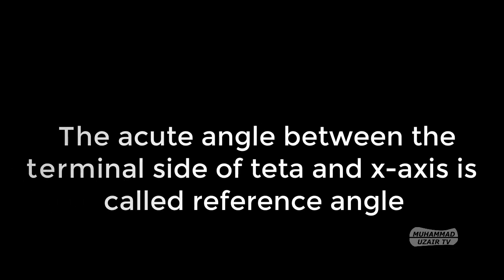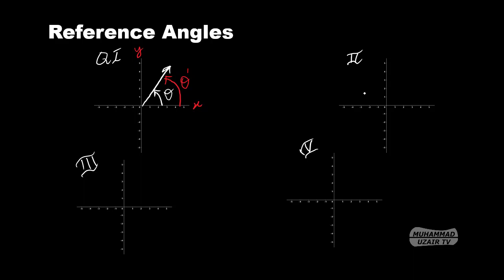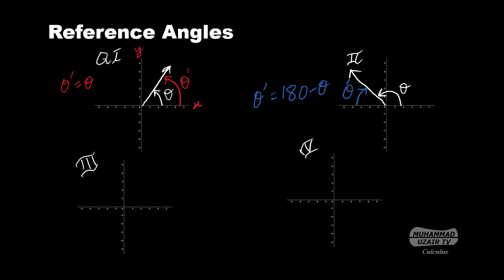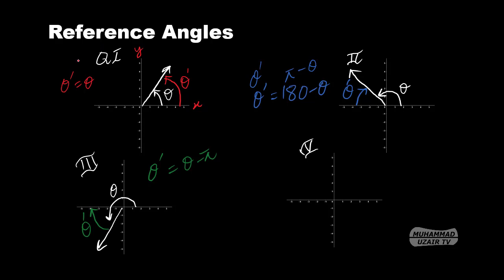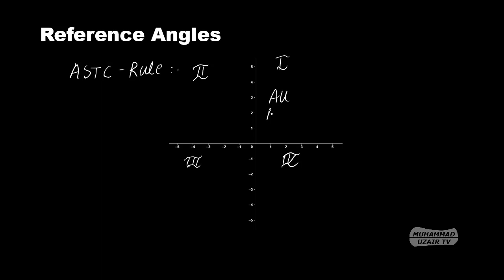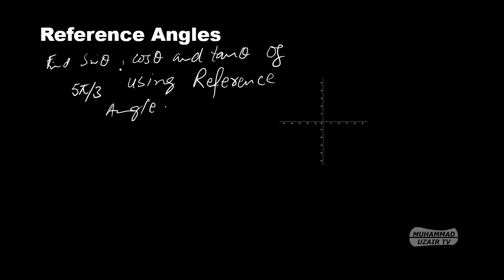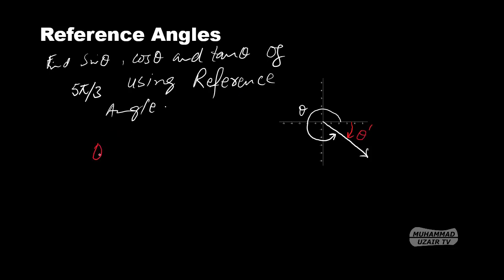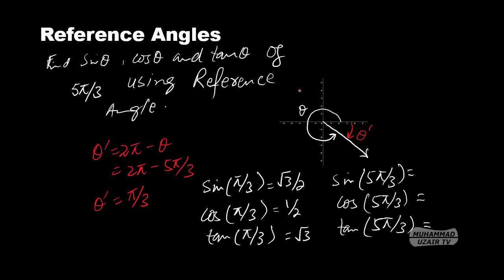Calculus Lectures:What is Reference Angles 09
In this video we learn about reference angles and define reference angles and discuss about what are the signs in four quadrants